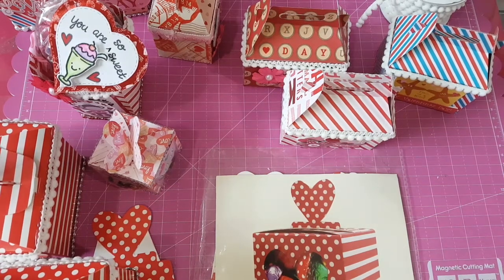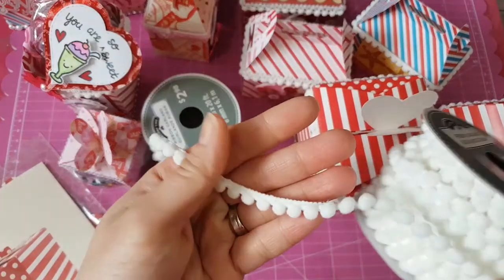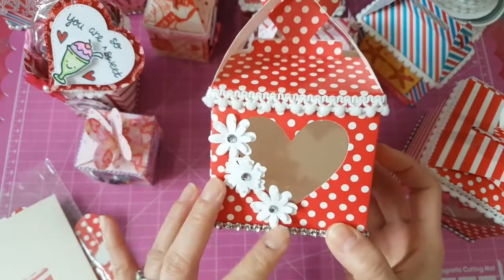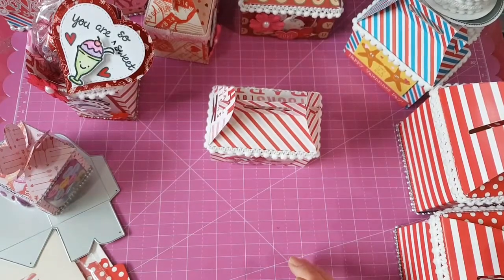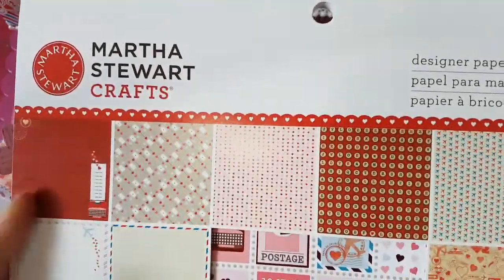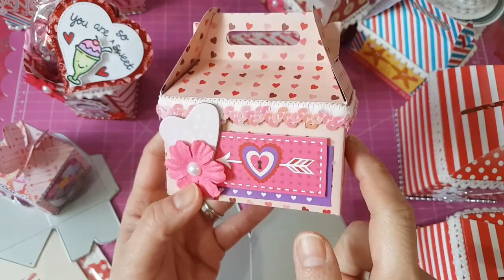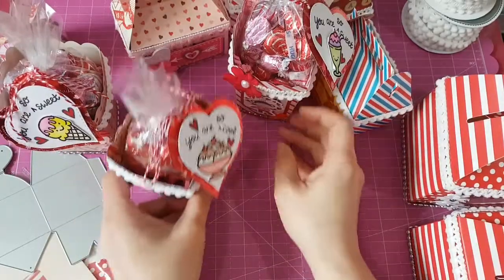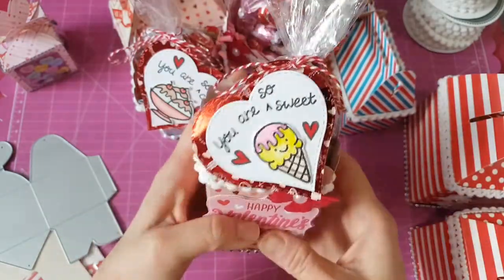Valentines Treat Boxes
I used different dies from my stash to make these Valentines treat boxes. Hope you like it! Tfw!